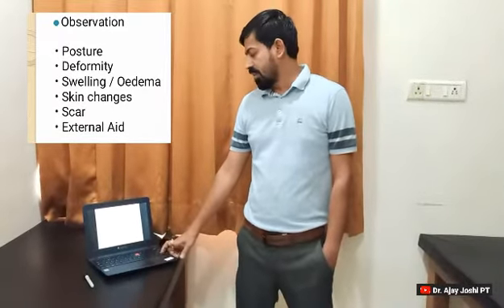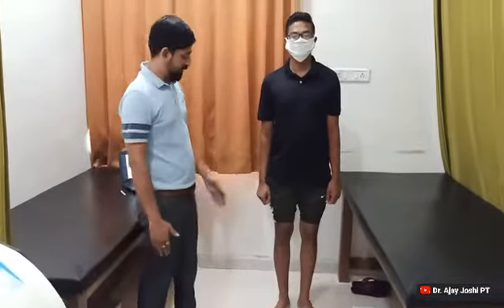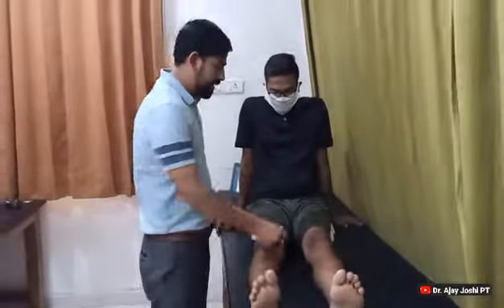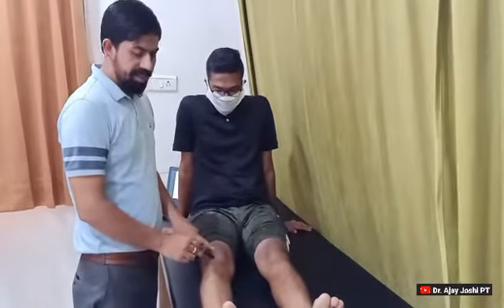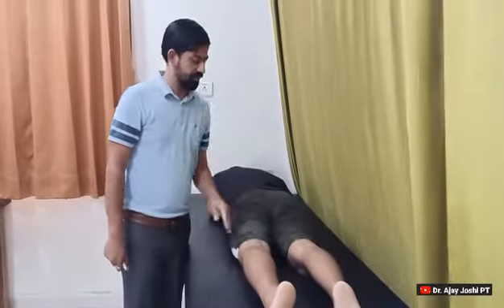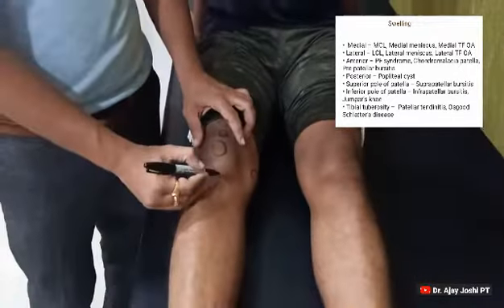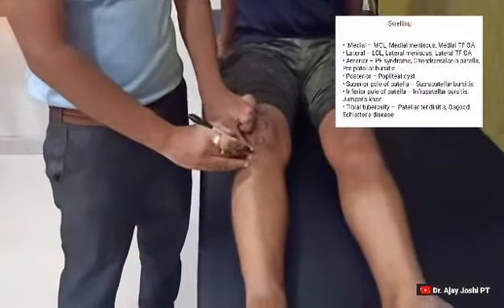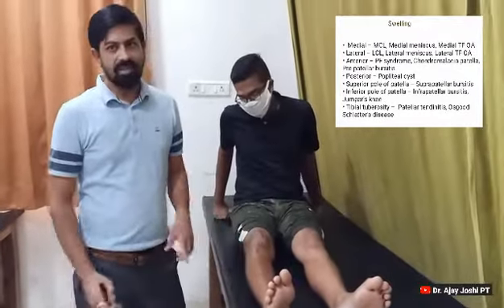Knee joint Clinical Assessment I Part 1 I Observation by Dr. Ajay Joshi